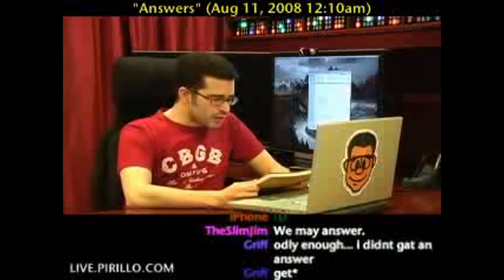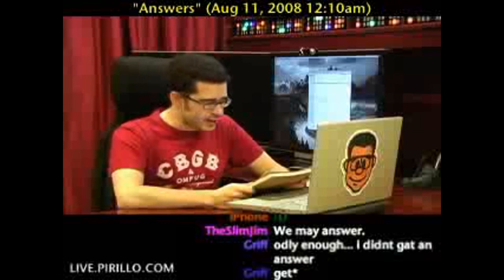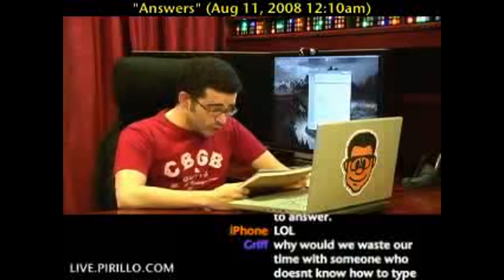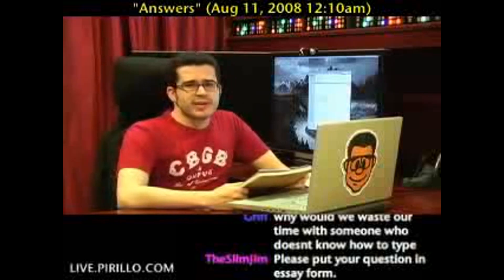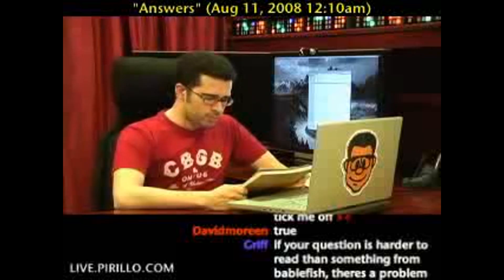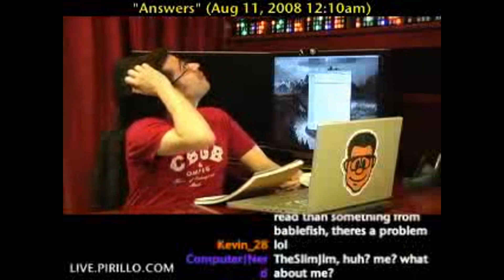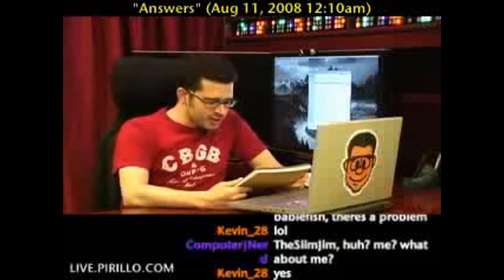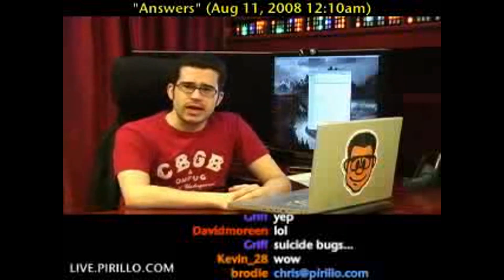How Do You Get Your Questions Answered?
- When I have a question that I need an answer for that cannot be attained by Googling... I tend to throw the question out to my network of friends. Some of you may use answering services, such as Yahoo Answers.